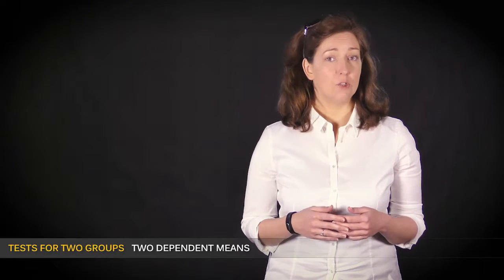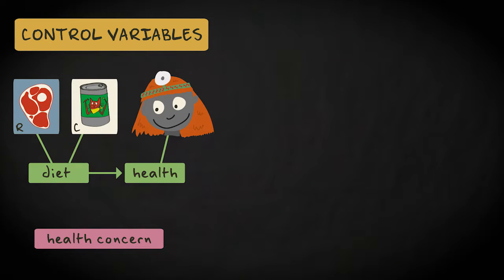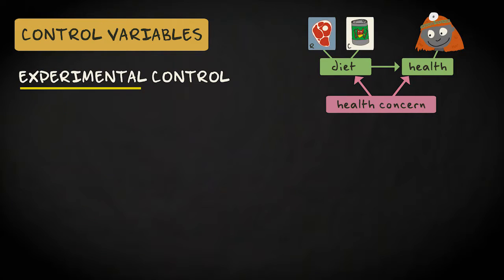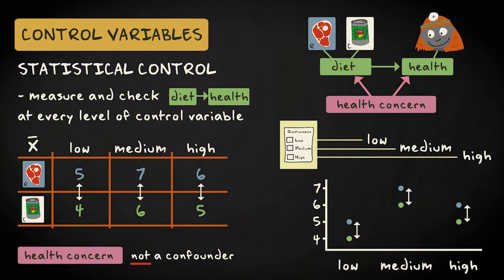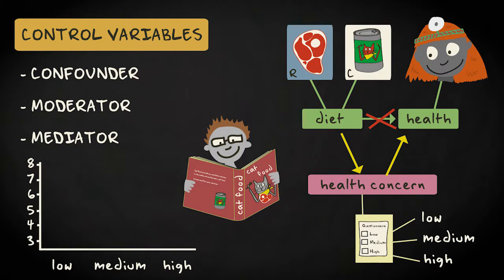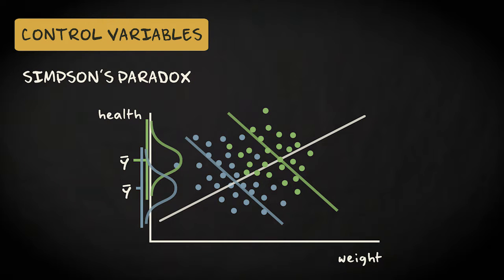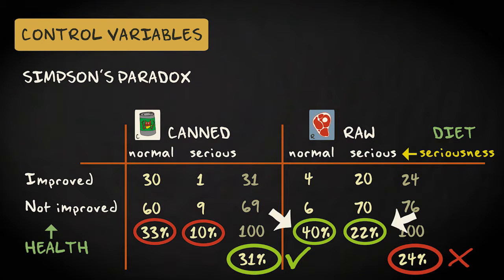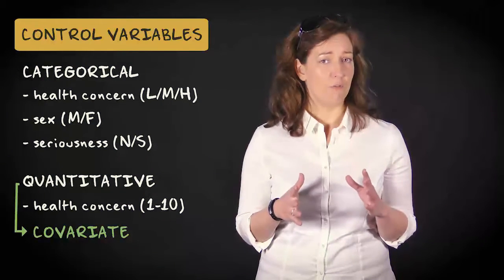1.9 Controlling for other variables | Inferential Statistics | Comparing two groups | UvA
This video explains how you can take into account the effect of a control variable on the relation between the independent and dependent variable. Control variables discussed here are: confounder, moderator and mediator.